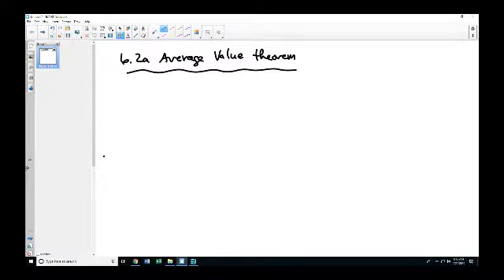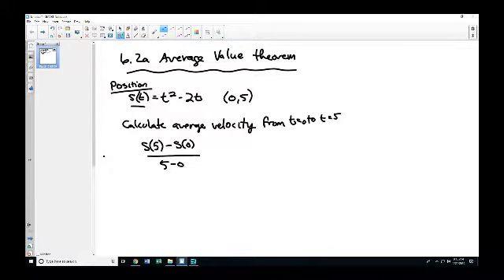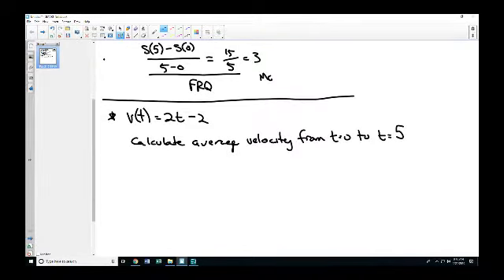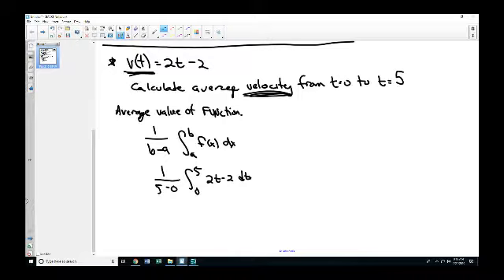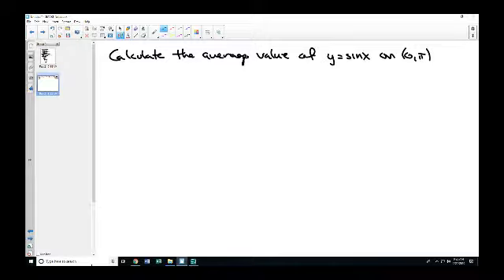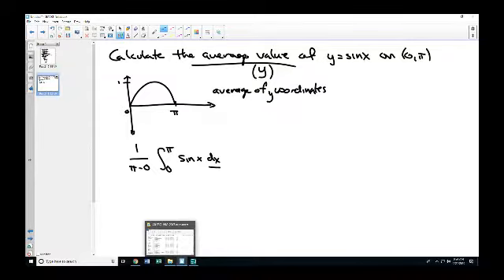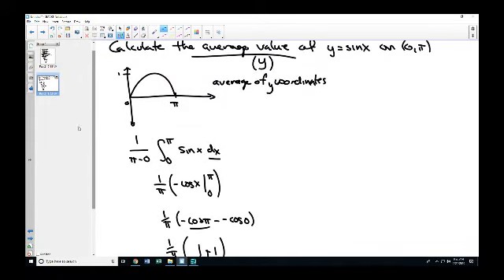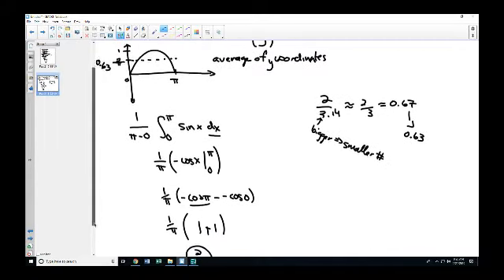Calculus 6.2a: Average Value Theorem